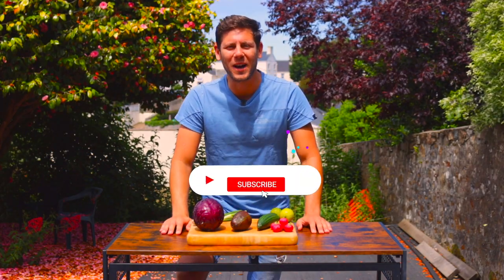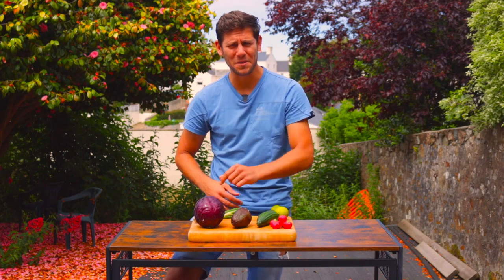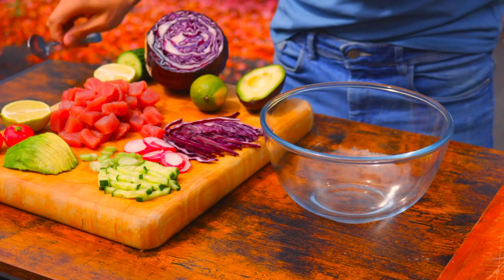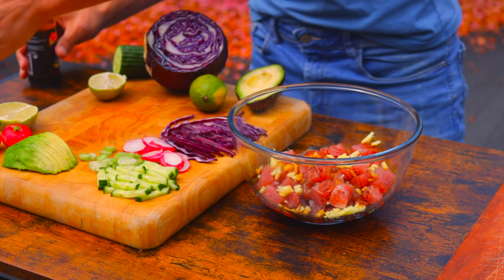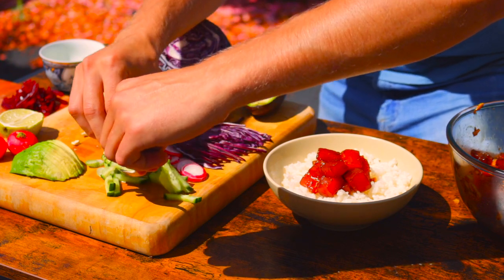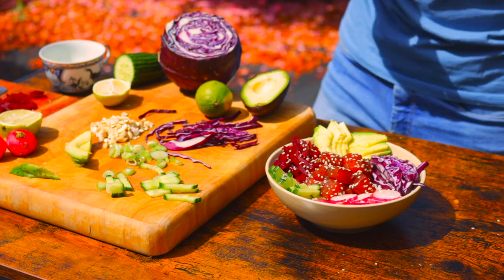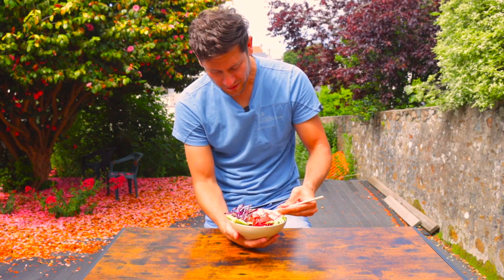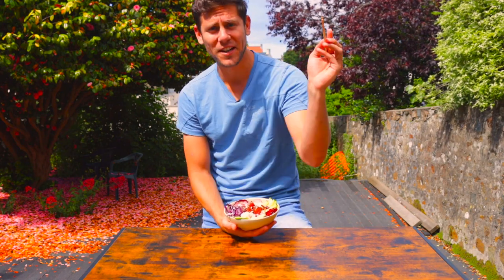TUNA POKE BOWL | How to Make Sushi Grade Poke Bowl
In this episode I'll make a delicious tuna poke bowl with ginger avocado and lots of other veggies.
Watch this video and learn how to make your tuna poke bowl!

My KIT for Cooking:

Tefal 32cm Frying pan
Tefal 28cm Wok
Wood Chopping Board
Kitchen Tongs
Wooden Spoon

My KIT for Filmmaking / Photography:

Canon 90D
RODE Wireless Microphone
Raleno Softbox
Endurax Tripod

TUNES:
▶ LiQWYD - Summer Nights
▶ JayJen - Rainbow
▶ Caipirinha in Hawaii - Carmen María and Edu Espina
▶ LiQWYD - L Amour